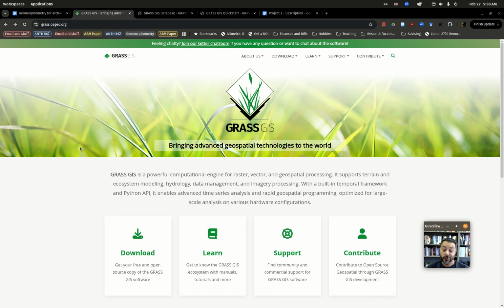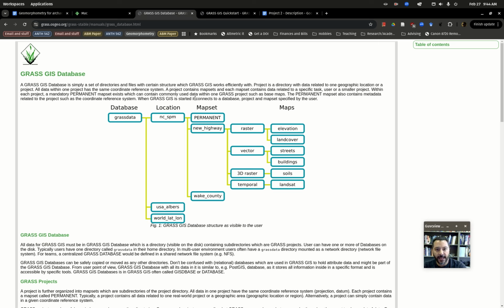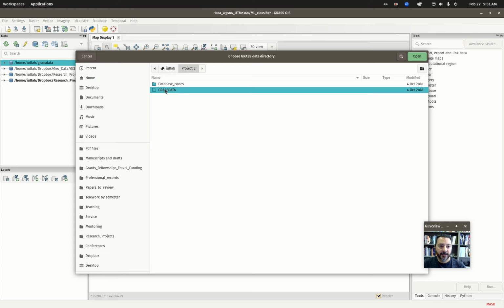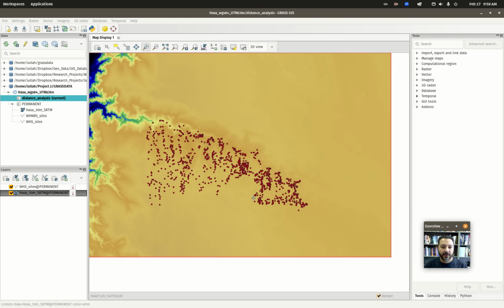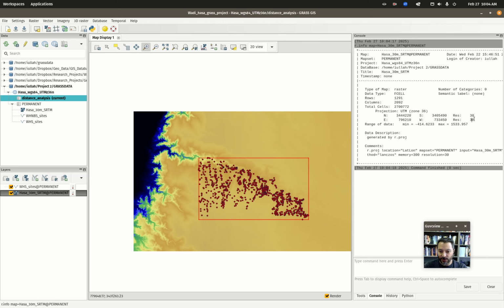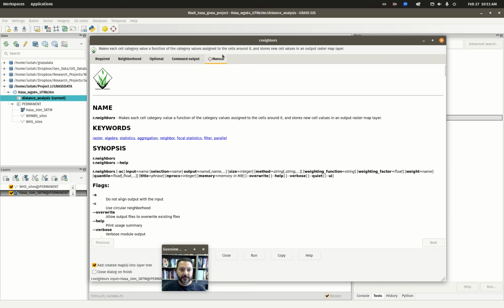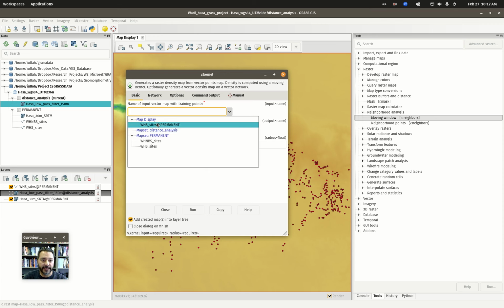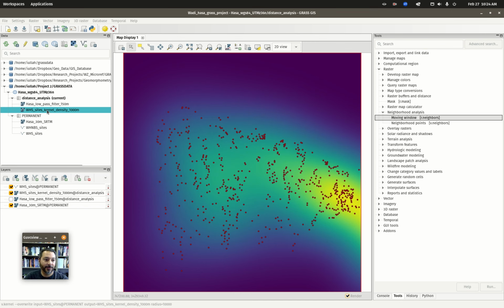Introduction to GRASS 8.4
Practicum 6 for ANTH 562 Archaeological GIS and Geospatial Technologies. This video shows the basics of GRASS GIS, the GRASS philosophy, and shows a few basic operations.

The video recording cut off a few seconds early at the end. That last thing I was saying was that you'll find your preferred way of interaction with GRASS, whether it's the old-school terminal and typing commands, use of the file menus, or use of the new interactive database manager (or any combination of the above).